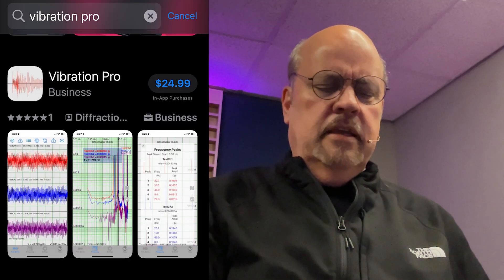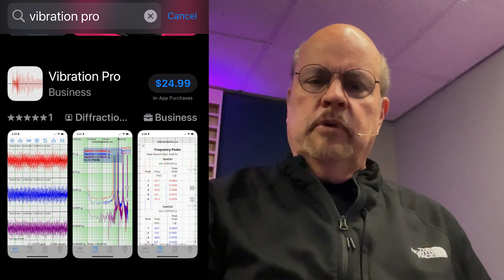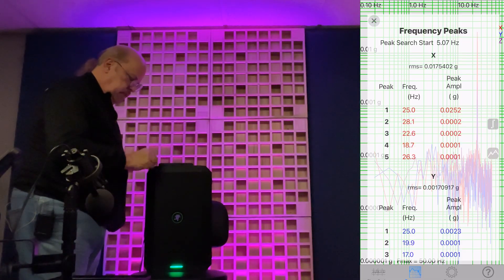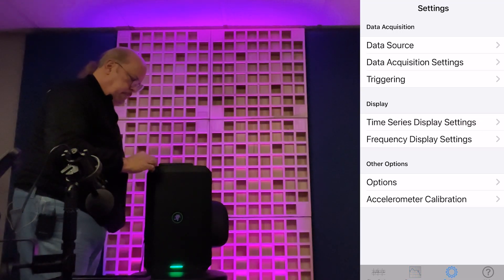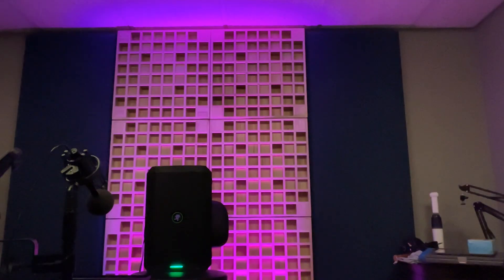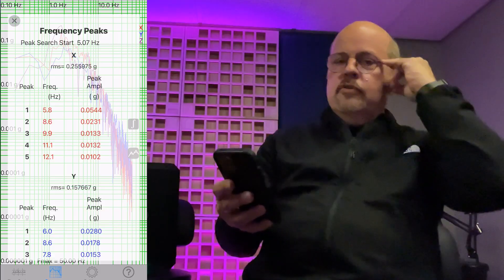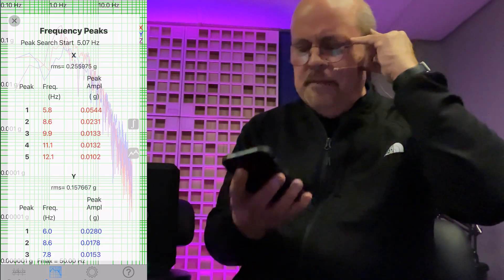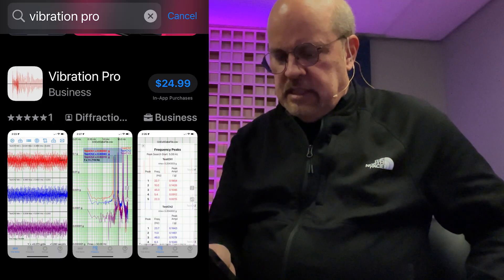Kokomo Hum: How to find it yourself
That pesky hum keeps coming back. This video - originally called "Detecting "The Hum": The Mystery of Low Frequency Hums" is a primer on how you can hunt for proof of it yourself.

In this video, Seth Waltz of AVL Designs, explores the growing interest of the Kokomo Hum, the Taos Hum, and similar mysterious low-frequency hums reported worldwide.

Learn how to use your iPhone's built-in accelerometer and the Vibration Pro app to measure and verify ultra-low frequency noises in your home. Seth shares real-world examples of using this technology to diagnose vibration issues in a movie theater and provide a step-by-step guide to calibrate and use the app effectively. Perfect for anyone experiencing unexplained hums or interested in the practical applications of smartphone technology in professional settings.

For more from Seth and how AVL Designs can assist you with your acoustical needs, please

00:00 Introduction to the Taos Hum
00:21 Background Story: Vibration Issues in Theaters
01:34 Using iPhone for Vibration Analysis
04:10 Practical Demonstration of the Vibration App
06:16 Analyzing and Interpreting Data
09:07 Conclusion and App Recommendation